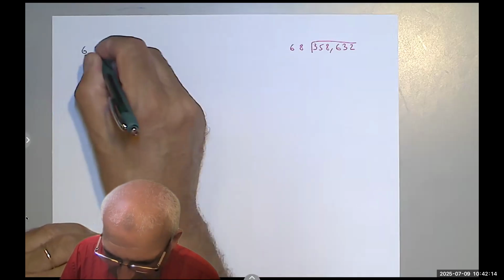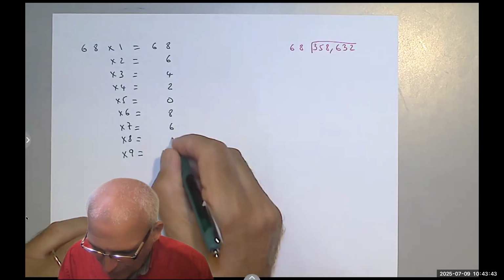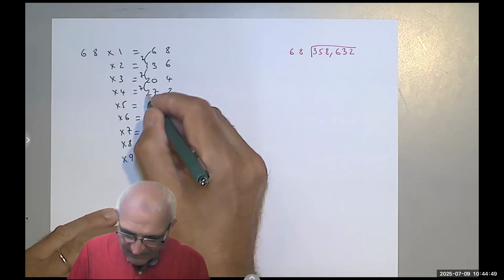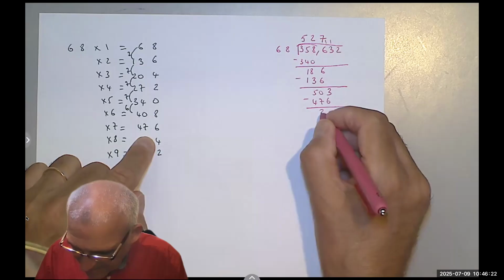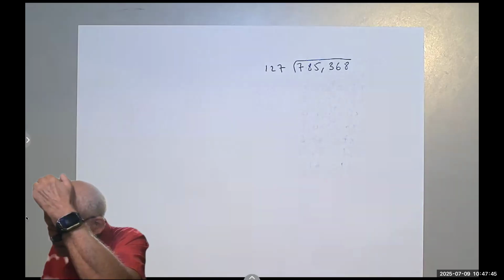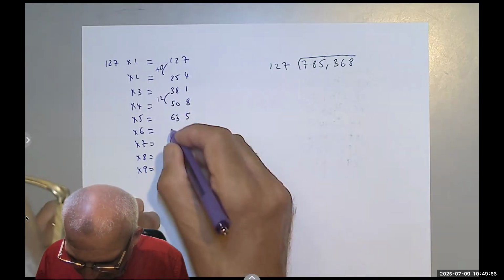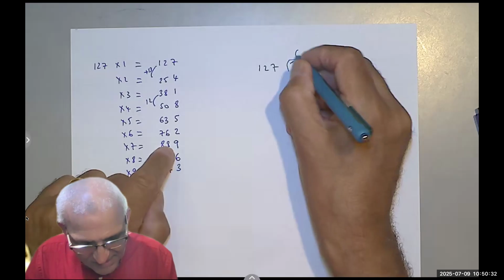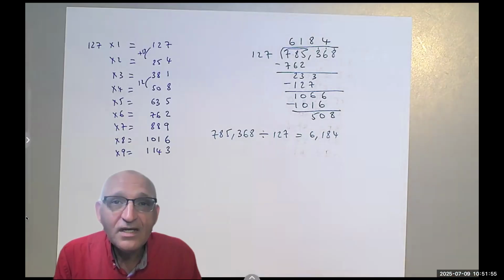Dividing by a number ending in 7 or 8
Continuation of long division